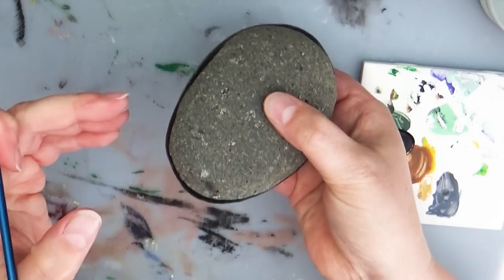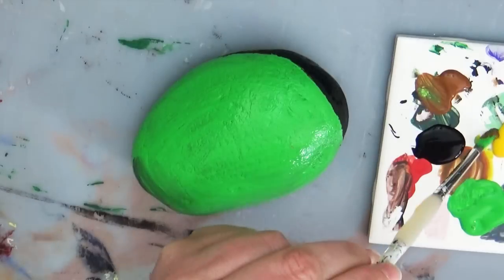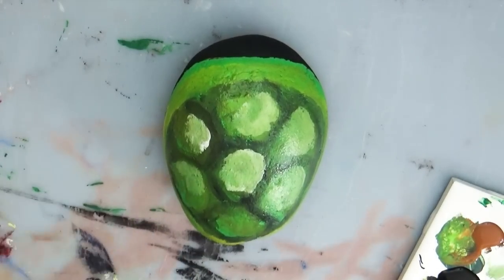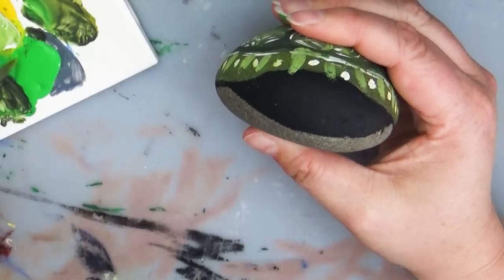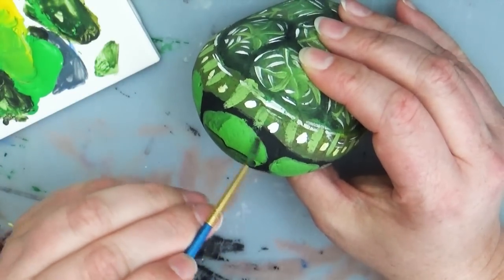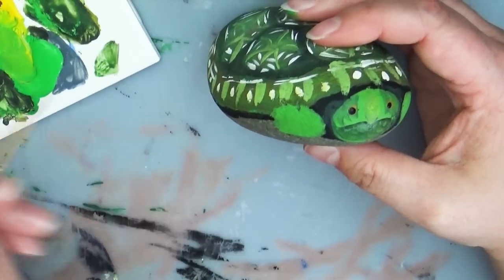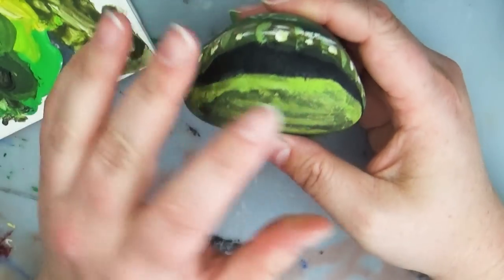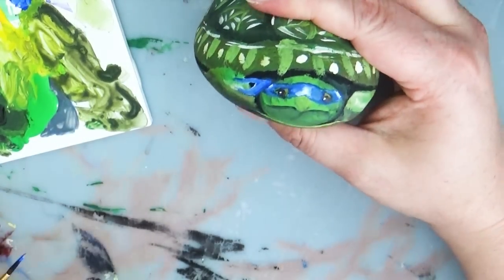How to paint a Rock Turtle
I love painting rocks to look like animals!  This tutorial will show you step by step how to create your very own!  Let me know if you would like to see more! :)

Mailing address:
Art ala Carte
c/o Valerie
USA

Etsy  shop